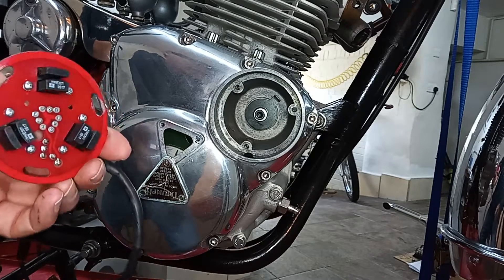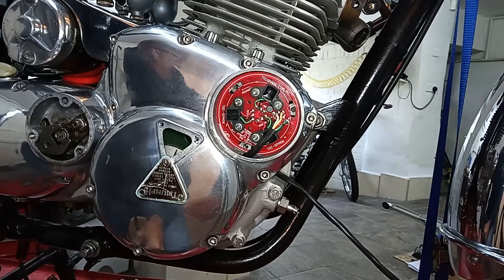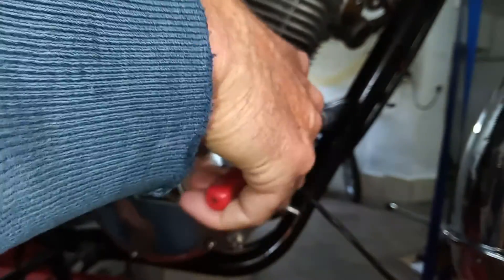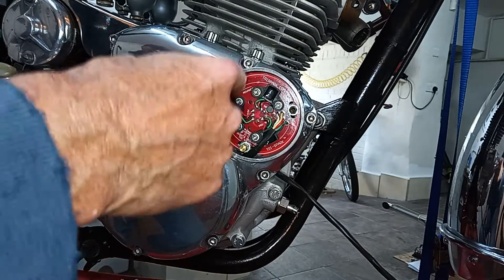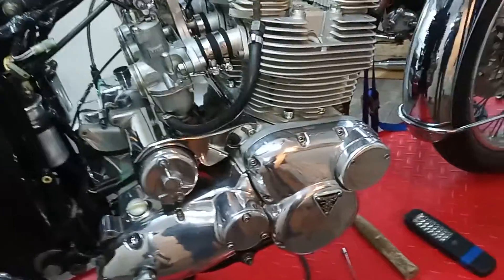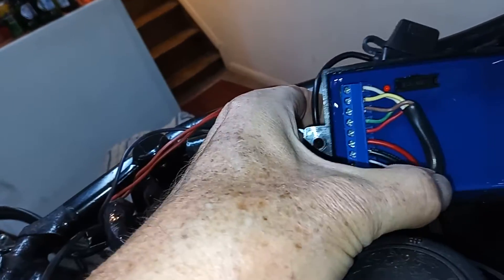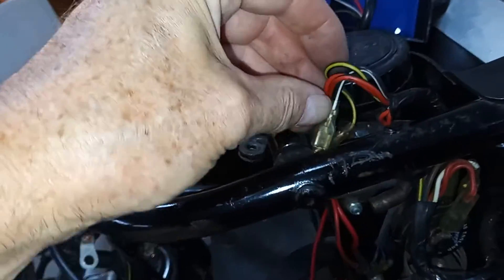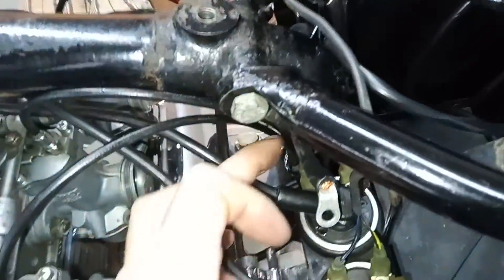Triumph Trident T160 Rebuild. Part 99: Electronic Ignition Fitting Part 3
This video is part of a series covering the complete strip down and rebuild of a 1975 Triumph Trident T160 engine. This particular video shows the Tri-Spark electronic ignition system being fitted. First of al the engine is set so that it is at maximum advance on No 1 cylinder (on the timing mark for No 1 cylinder) and then the rotor is fitted in the end of the exhaust camshaft and orientated to the correct position as per the instructions.